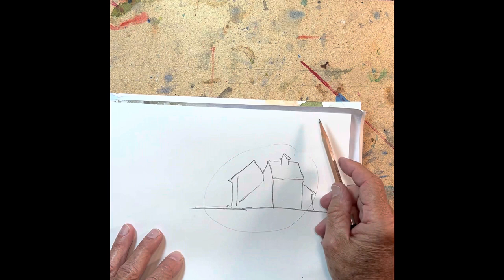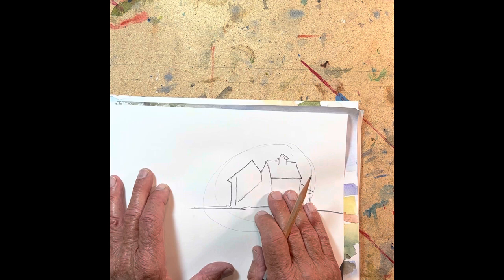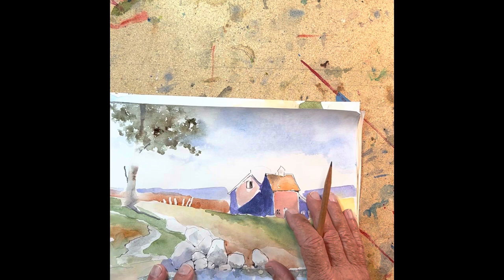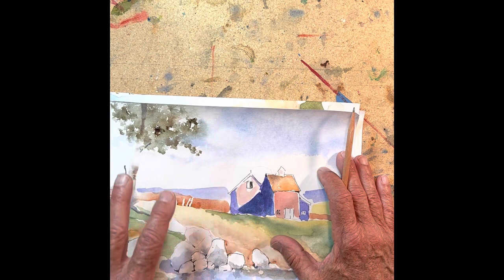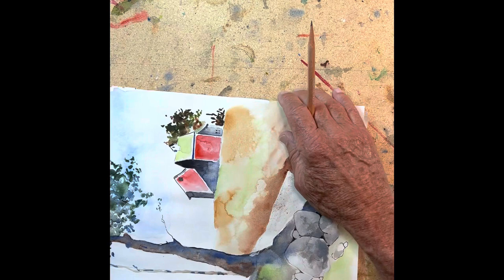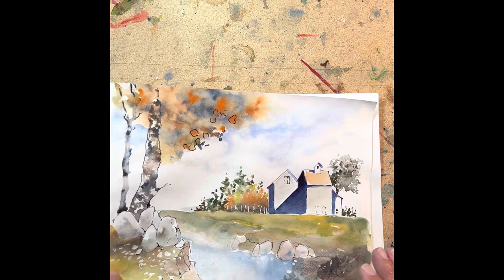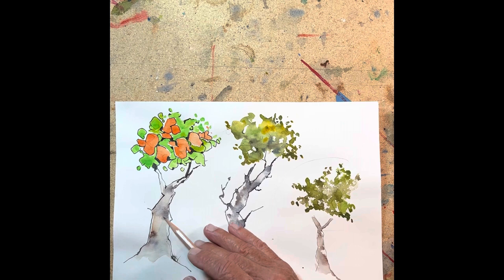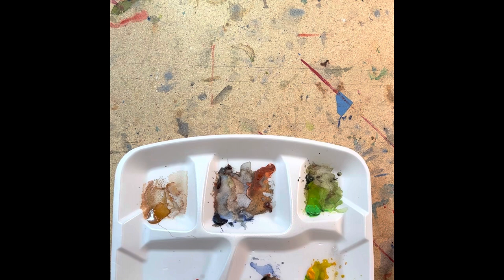Watercolorist Steve R Krueger Talking About His Watercolor Workshops at ARTicipation Studio/Gallery